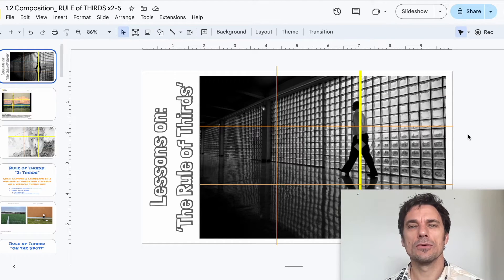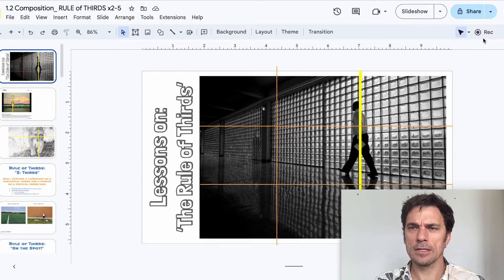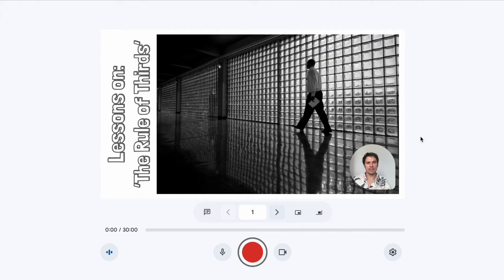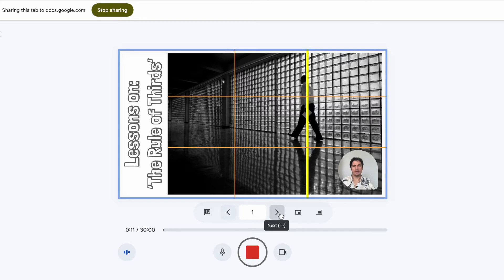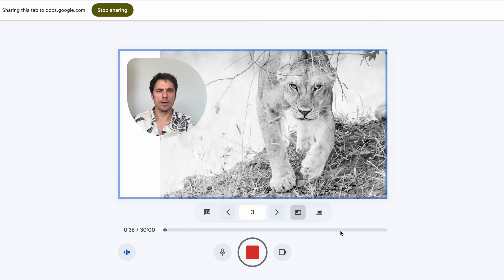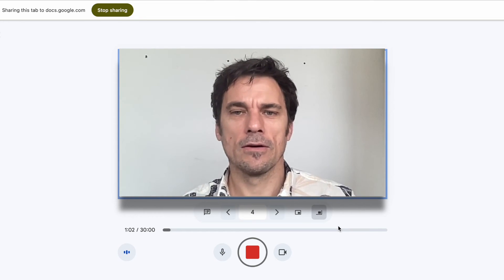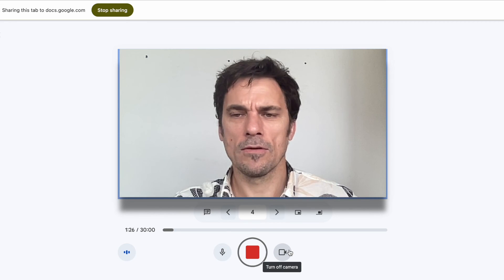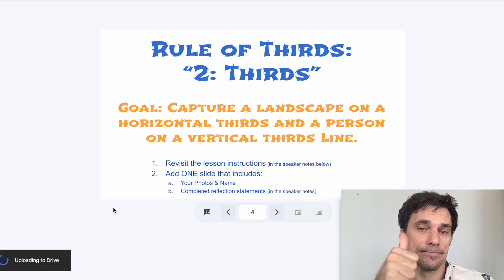Screen Recording - NEW Google Slides Feature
Recording a video of your google slideshow is quick and easy with this feature. You have the option to show your face in several areas of the screen at different sizes and also you can turn on or off the microphone and video. Save and upload to google drive and easily share on YouTube, etc. Hope this helps someone new to this feature.